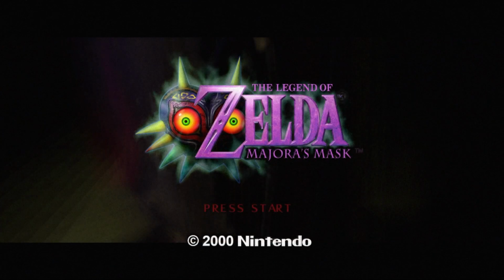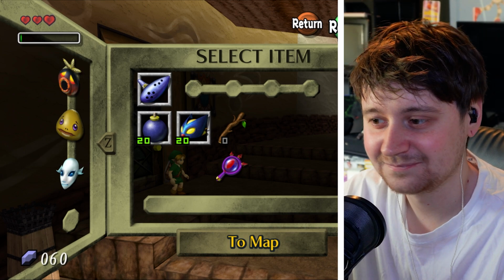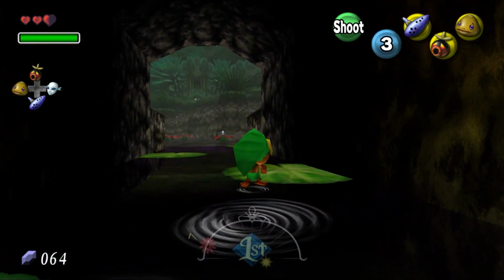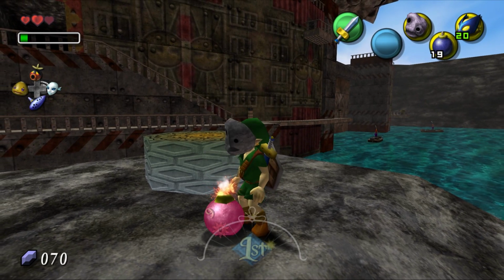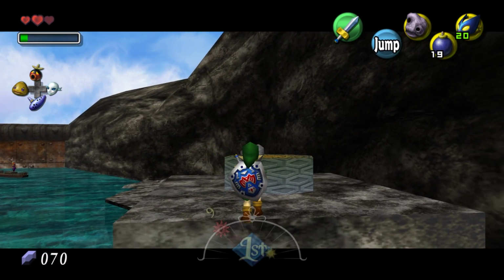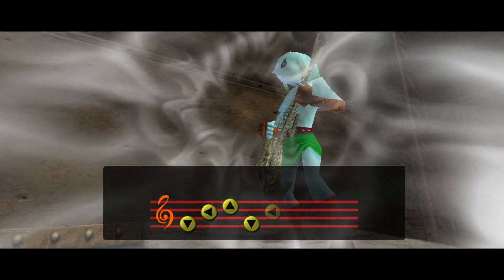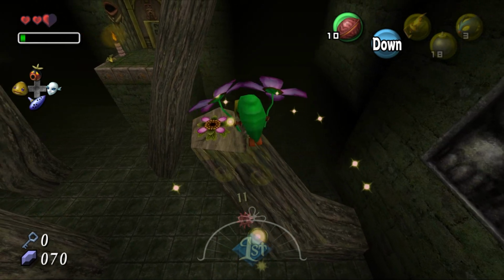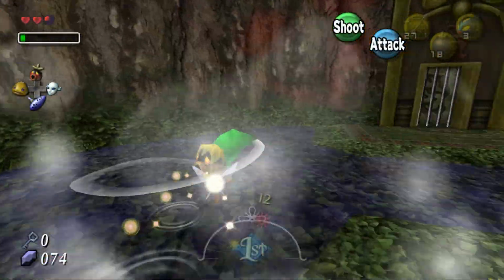Majoras Mask Recomp Just Got Even Better!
Get ready for an even better Majoras Mask Recomp experience with the upcoming version 1.2 release! HD Texture packs will take your gameplay to the next level.

Chapters
00:00 - Clock Town
04:06 - Woodfall
07:30 - Stone Tower
09:30 - Great Bay
16:30 - Woodfall Temple
25:15 - Conclusion

Links

Outro - Scarlet Fire by Otis McDonald